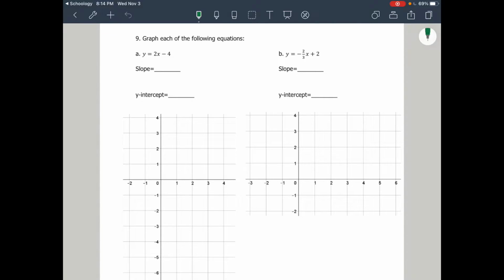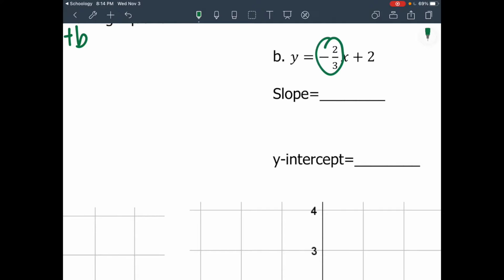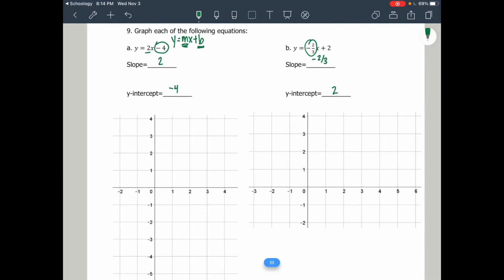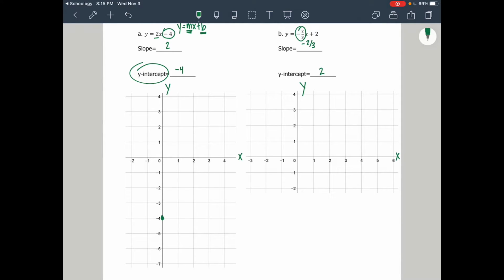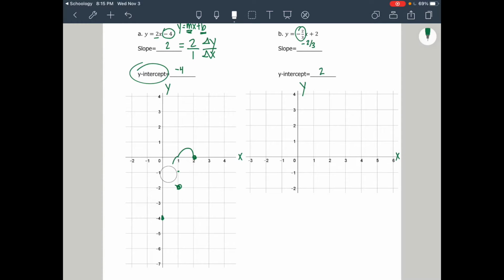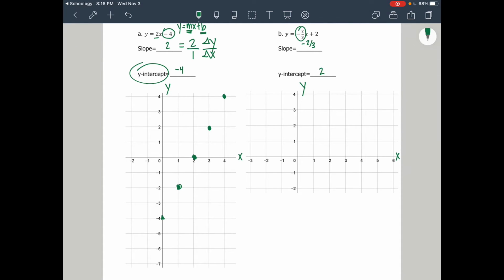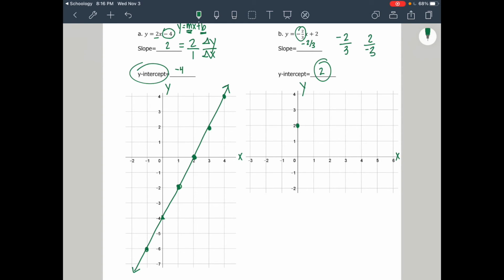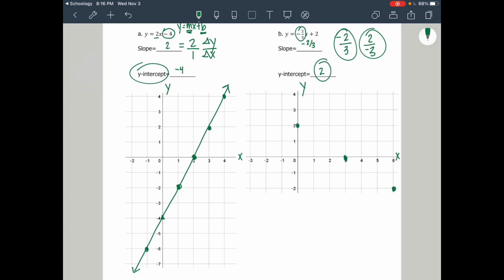Algebra 1 Chapter 3 Closure #9